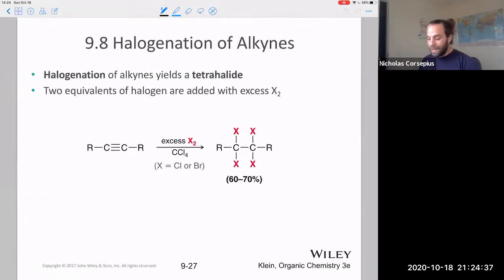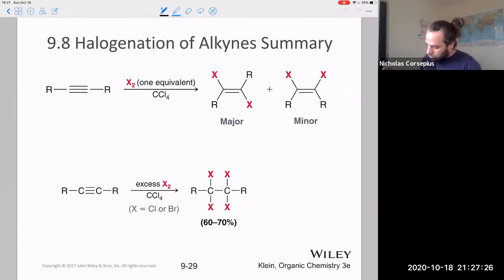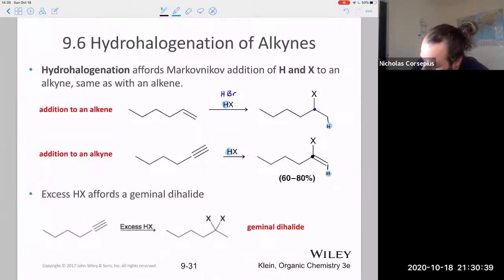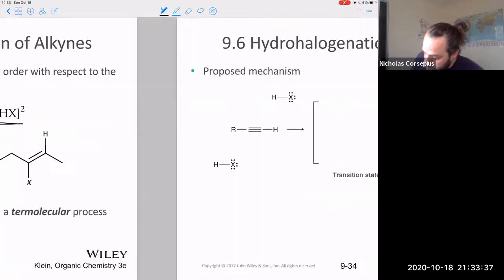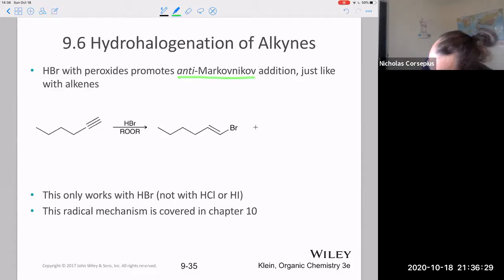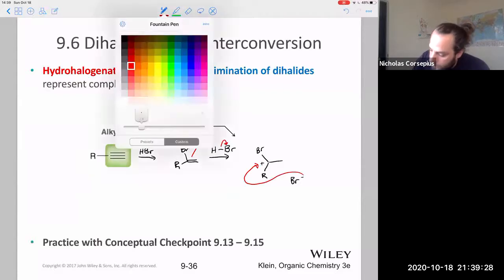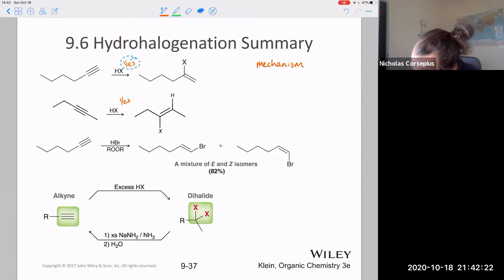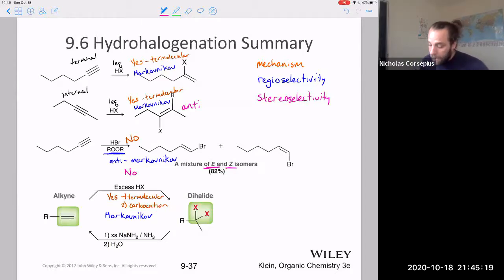Ch 9 Halogenation and Hydrohalogenation